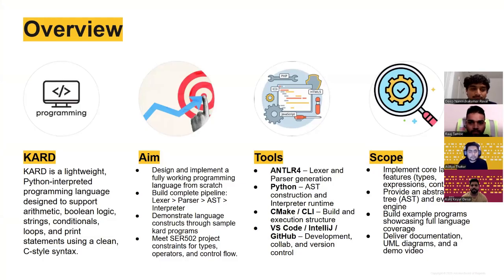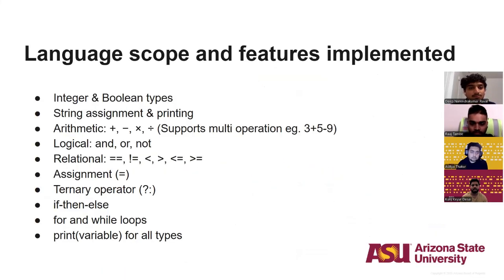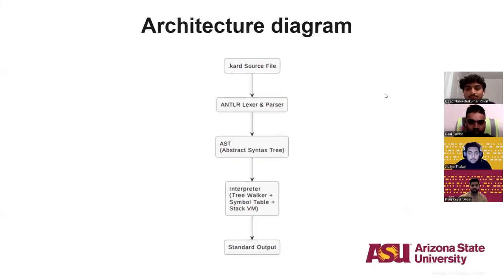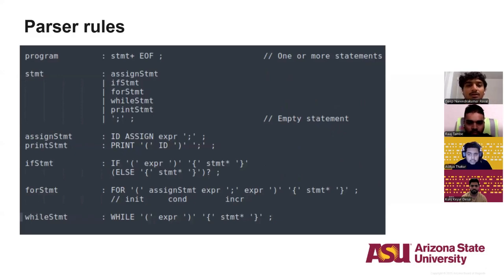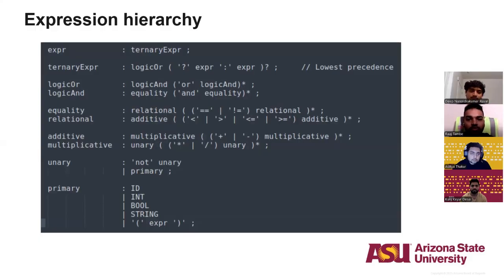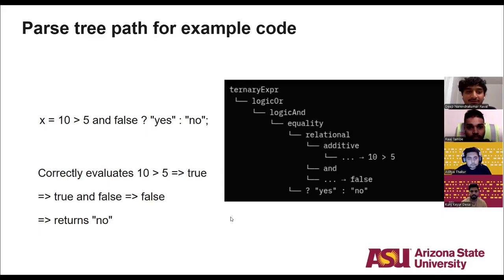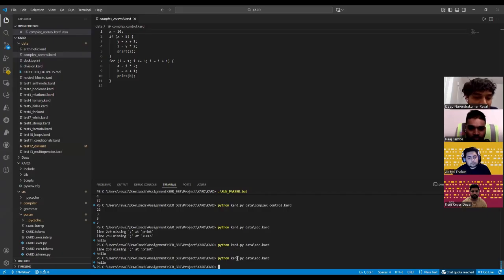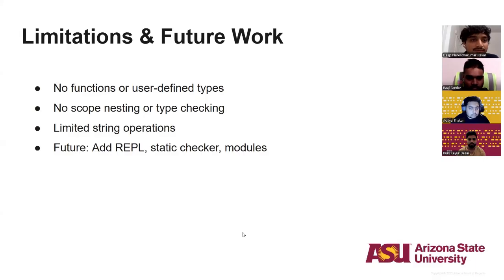KARD Programming language | SER 502 | Team 5 | Arizona State University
This is our final presentation for SER502: Languages and Prog Paradigms at Arizona State University (Fall 2025).

In this video, we present a custom-built programming language developed using Prolog - KARD.